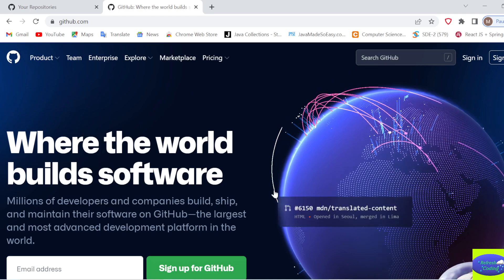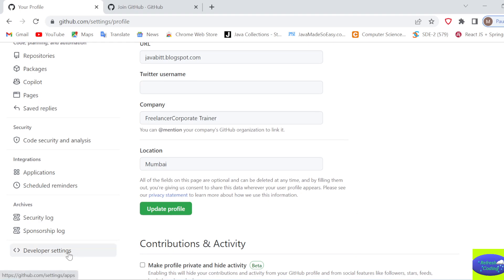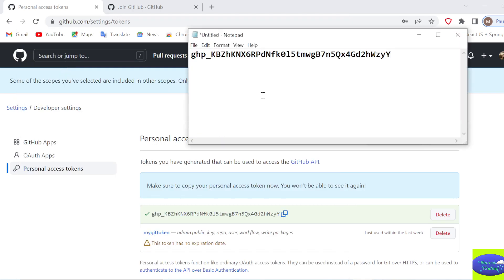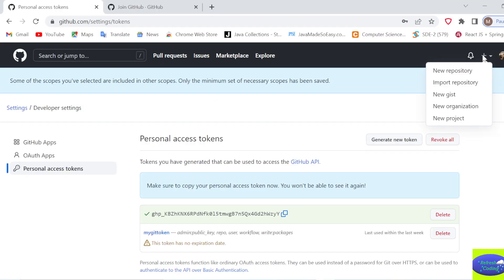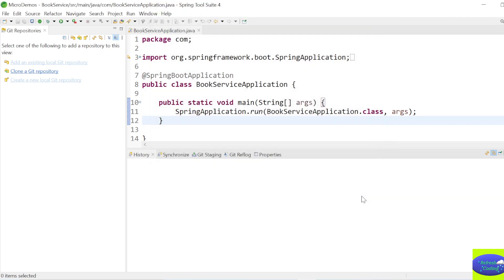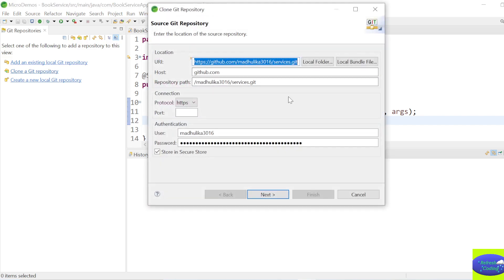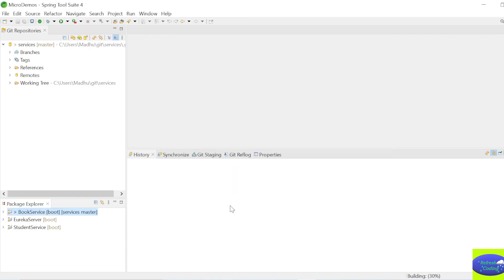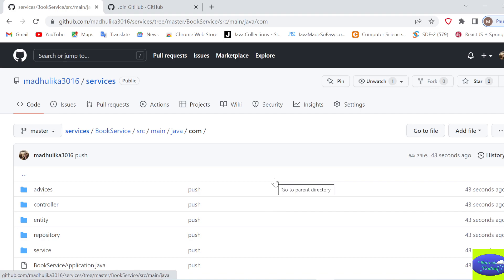Push STS or Eclipse Project to GitHub by using Personal Access Token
In this video we will see how to Push STS or Eclipse Project to GitHub by using Personal Access Token.